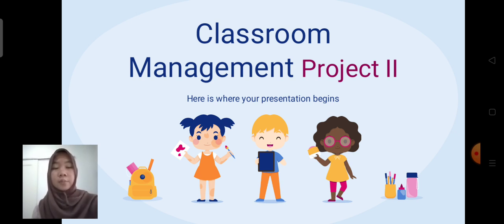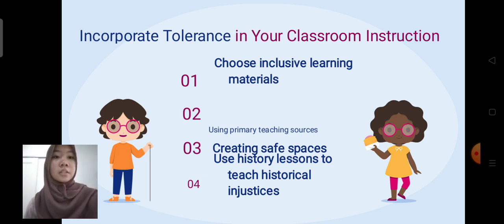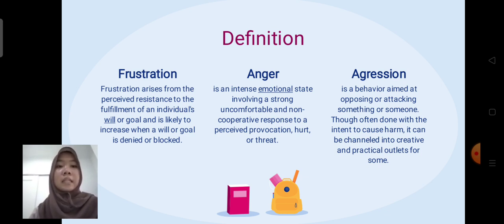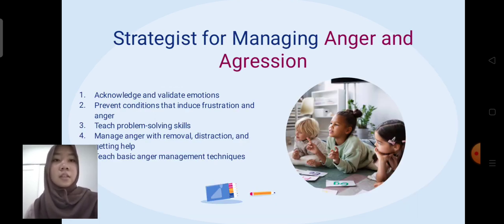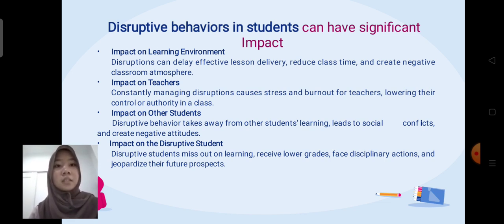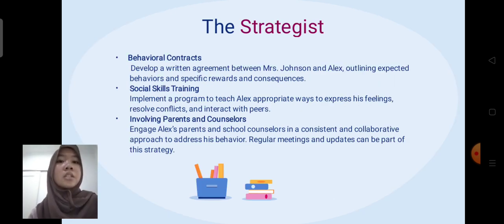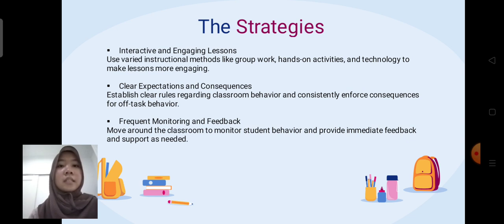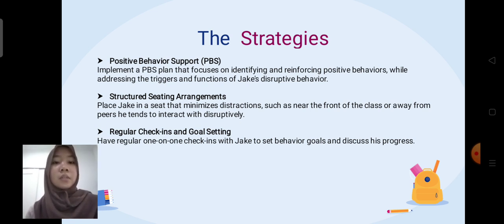Final Project Classroom Management